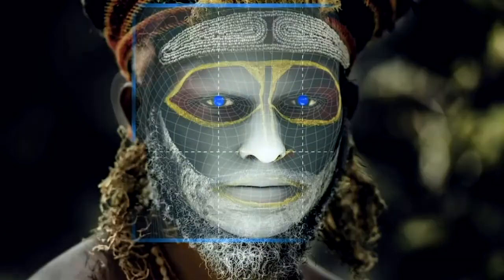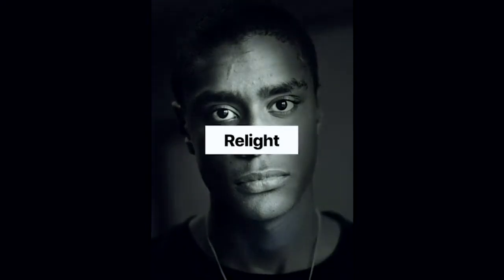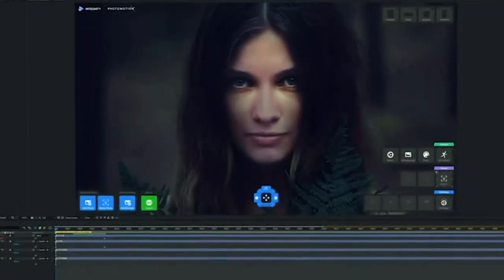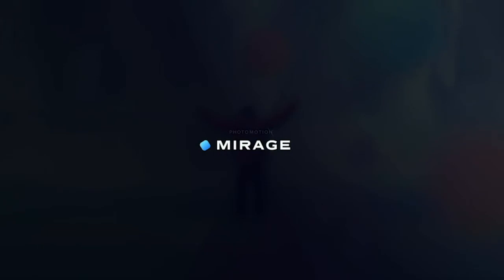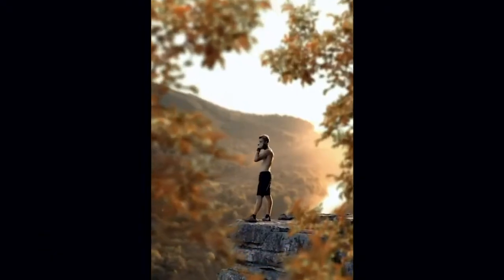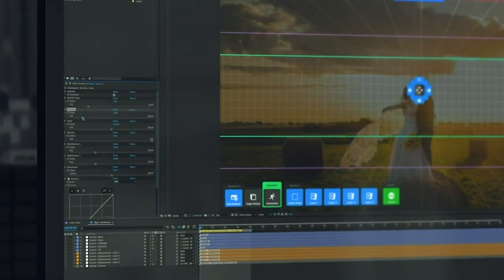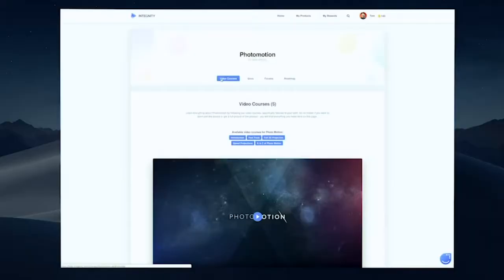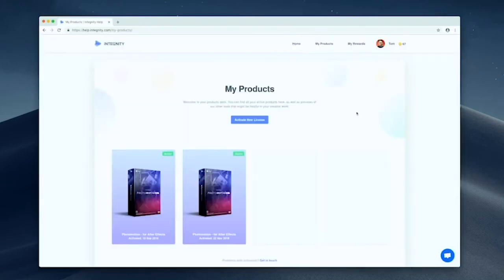3D Photo Animation Toolkit 5 in 1 | videohive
Customer Care from A to Z.
Let us lead you through Photomotion at every step of the way.

Instant access Video Courses
Sit back, relax and watch. Tom will lead you through everything from the very first steps with Photomotion to more advanced techniques, making sure you get the best out of your new toolkit. We made these courses for every skill level, so no matter if you are a seasoned professional or complete beginner, you will be able to get the best out of your photo animations for years to come.

Instant Answers
What if you have a question and all you really need is a quick answer without looking for it on forums or video tutorials? Photomotion comes with access to our Quick Answers section where you can get an answer to almost any question that other Photomotion users asked us before. A true time saver!

Exclusive Facebook Group Community
Although you have most likely found the answers to your questions in video tutorials or quick answers, nothing beats a true, human-powered community. Here you can ask questions, upload images, help other users (by the way, we reward users who help other users!), talk to our team, ask or give feedback and pretty much anything else.

Live Chat + Email Support
We are very proud that so many of you love our human approach to customer support. Besides standard email support, we also have a live chat where we can talk in real time and help you on the spot or get you in touch with our tech specialists. We are UK based, but you can talk to us in pretty much any language – our AI powered system will convert your message to English and our responses to you will be automatically translated to your native language.

Talk to Pros on Live Chat
Our tech team is constantly working on something new for you, be it an update or a new secret project. We understand how invaluable it is to be able to talk to people who actually built Photomotion from the ground up and know everything about it – even the most advanced questions you might have. That’s why we run “Talk to Pros” sessions where our entire tech team is available to answer anything you want .
One-time Purchase. Unlimited Pictures.
Regular License
All 5 projections
Lifetime license
Convert unlimited pictures
Free updates
Your own account
Exclusive rewards
Commercial License

Commercial & Broadcast use
All 5 Projections
Lifetime license
Convert unlimited pictures
Free updates
Your own account
Exclusive rewards
* Free updates are included in your purchase and include all future updates for this major version/edition.
About Integnity.
UK based company & support
GDPR Compliant
Registered with UK Information Commissioner’s Office
Registered with UK Intellectual Property Office
Last Update 2 September 19
Created 9 December 15
After Effects Version CC
Files Included After Effects Project Files
Universal Expressions Yes
Resolution Resizable
File Size 1300MB
Media Placeholders 20
Text Placeholders 20